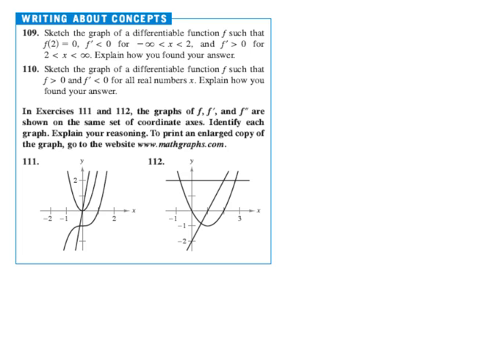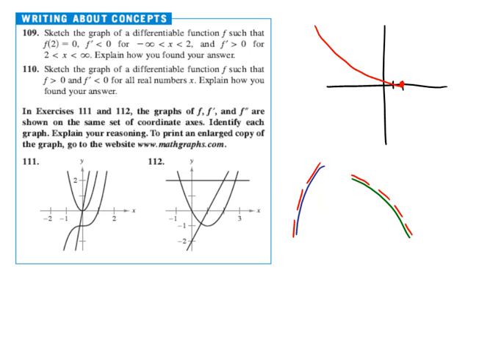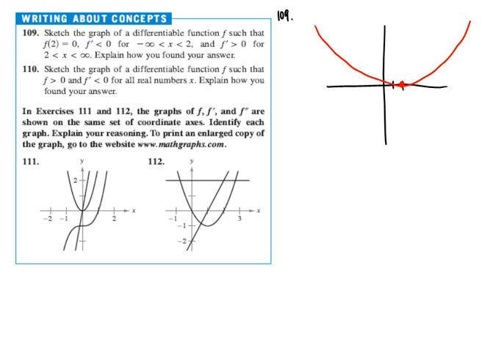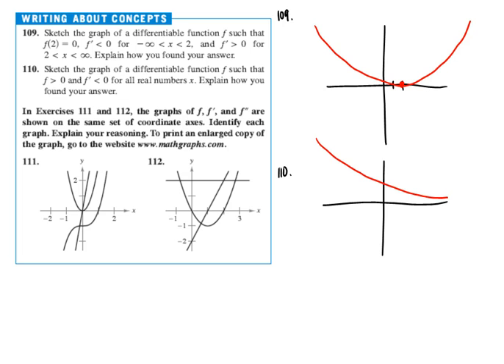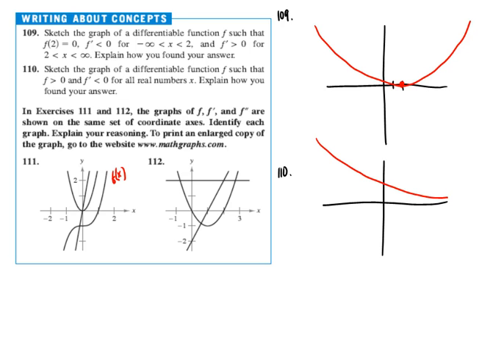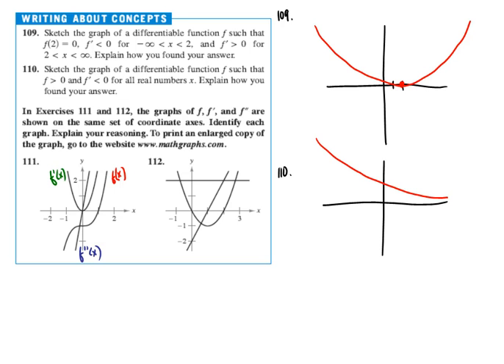Derivative Rules - Graphing f(x) from f'(x)